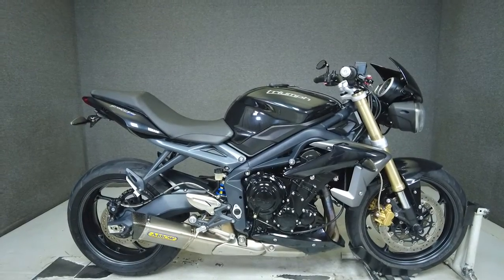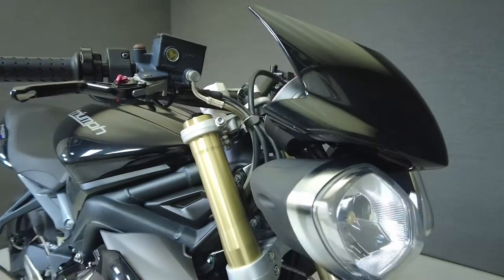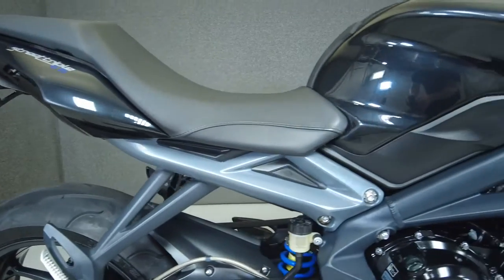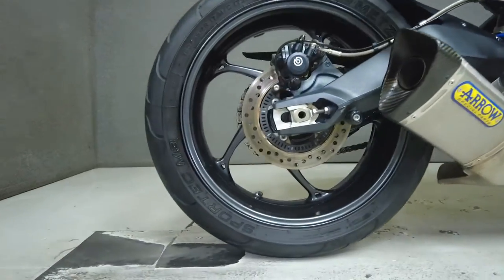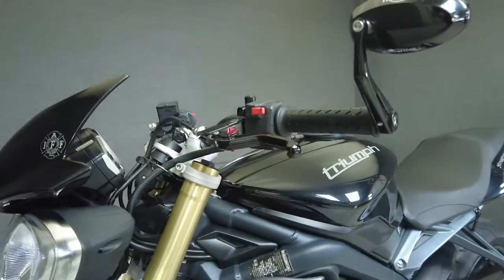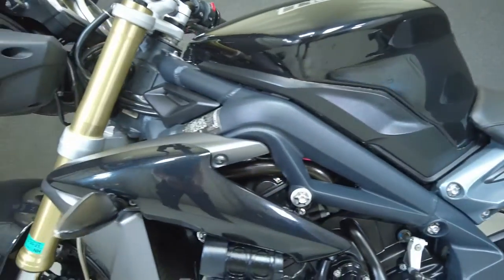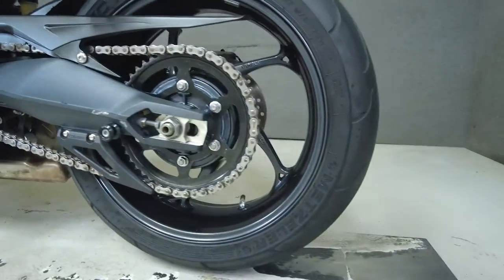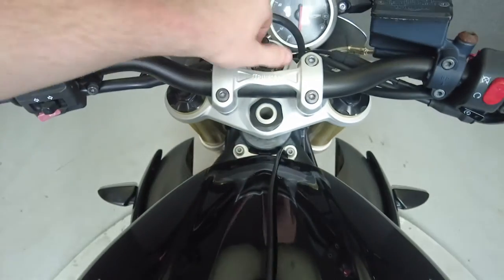2013 TRIUMPH STREET TRIPLE (ABS) - National Powersports Distributors